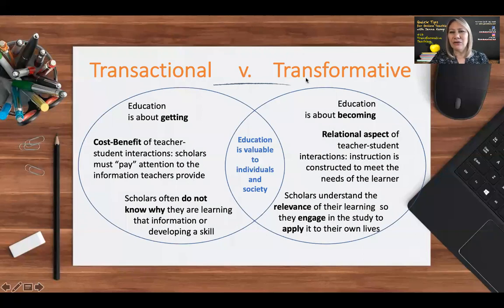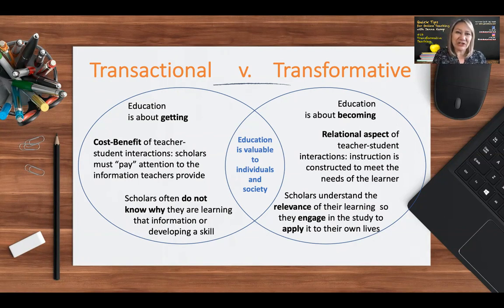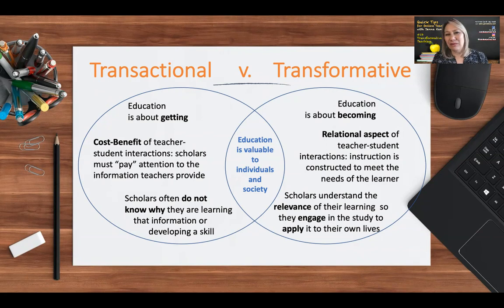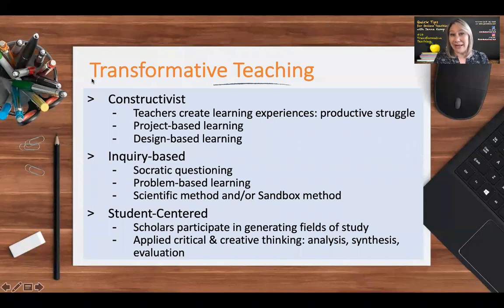Quick Tips 19 Transformative Teaching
Learn the difference between transactional and transformative teaching and learning.